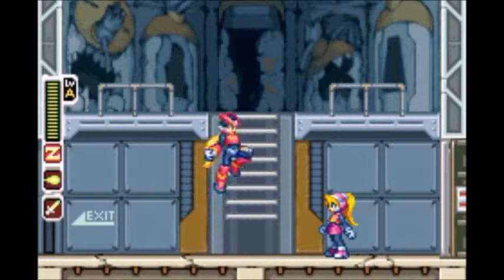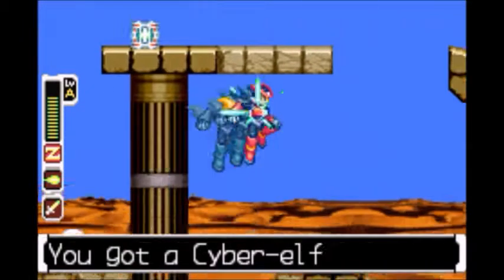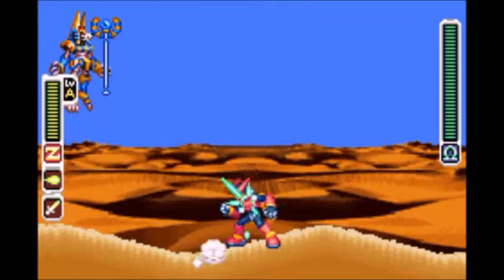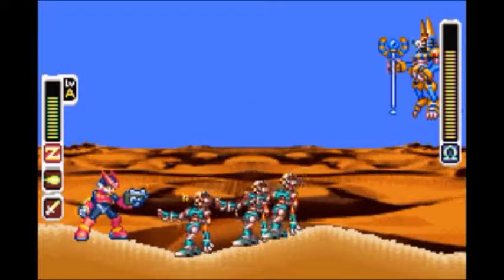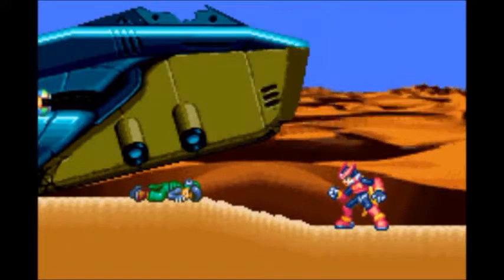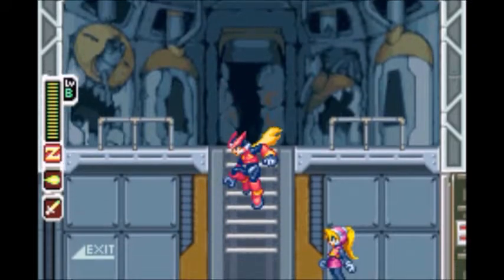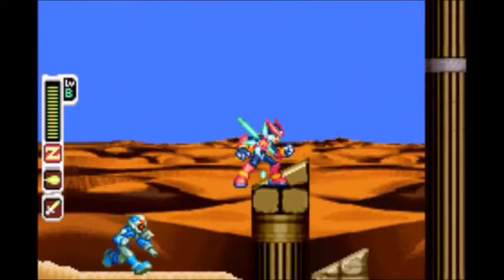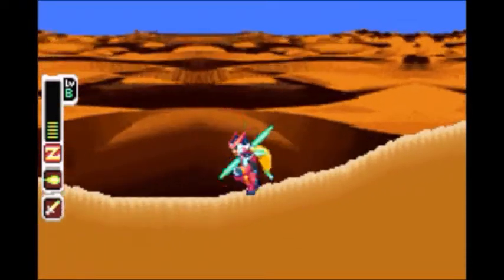Megaman Zero PART 4: Into the Desert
Today we destroyed a group of mavericks preparing a raid against the resistance base.